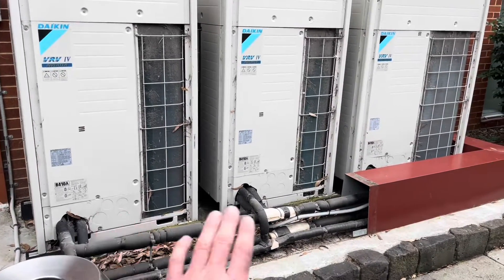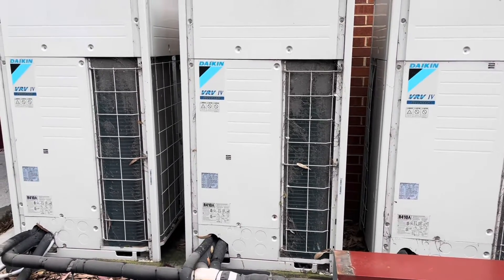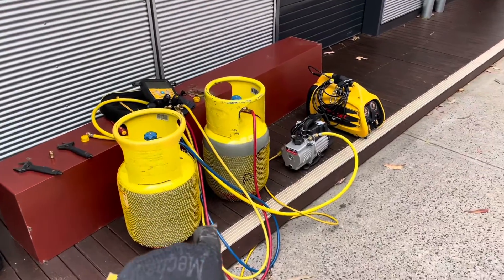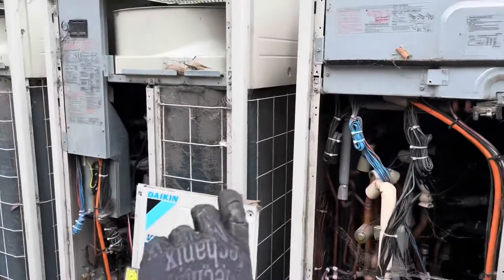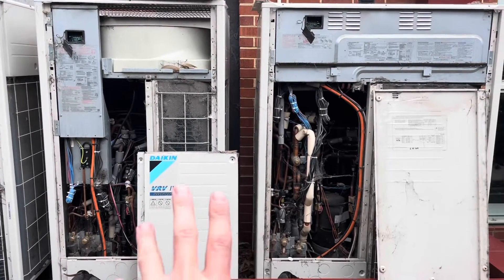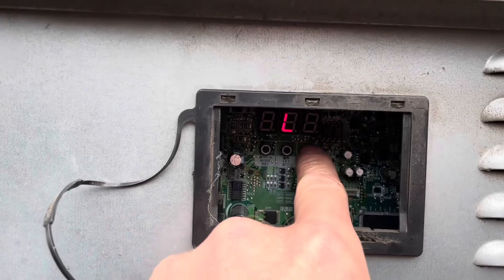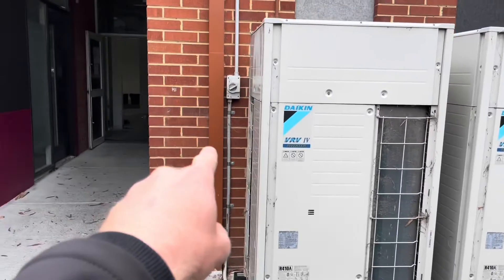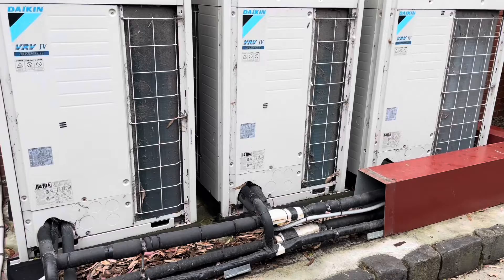Daikin VRV IV / Recovering 50kg’s of R410A out of This Daikin Multi Condenser System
Reclaimed 50kg’s of refrigerant out of these linked Daikin VRV IV’s in preparation for our mechanical devision to relocate some indoor heads.

I also have an Instagram page where I post other content:  @hvacr_tech_aust